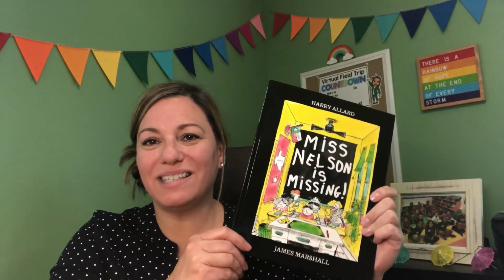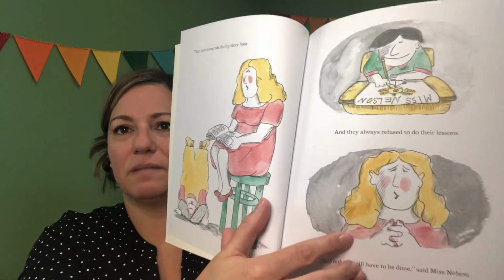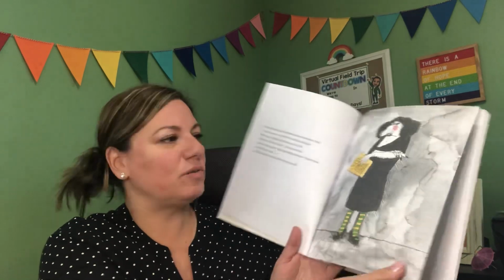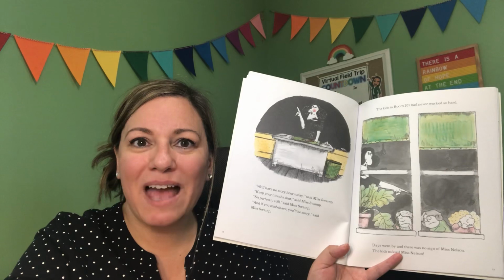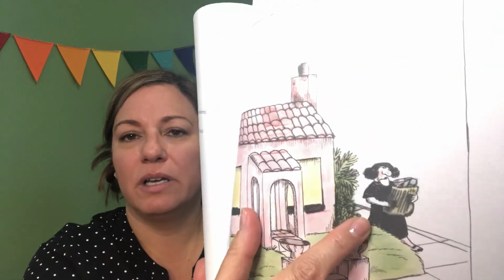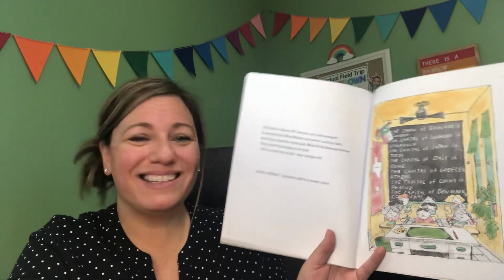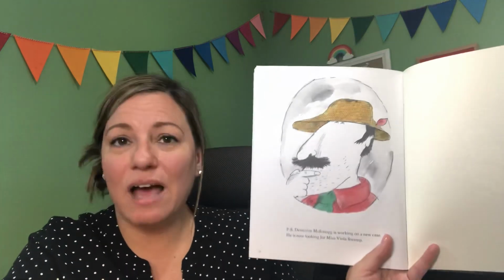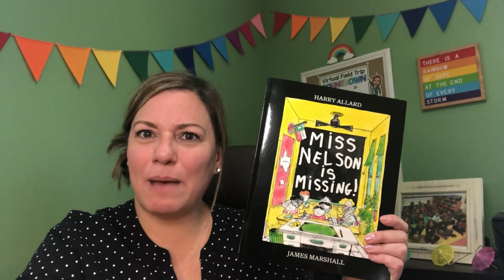Miss Nelson is Missing! Read Aloud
Focusing on Understanding Key Details and Comparing & Contrasting Characters